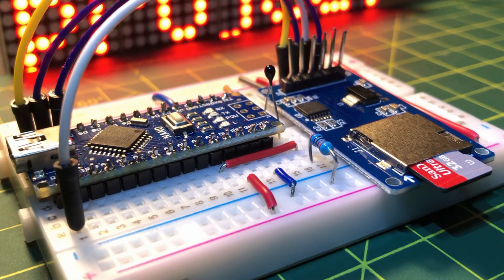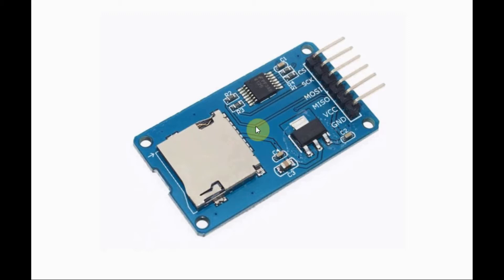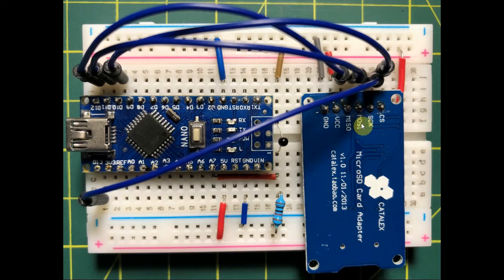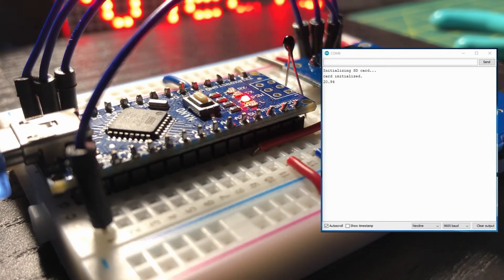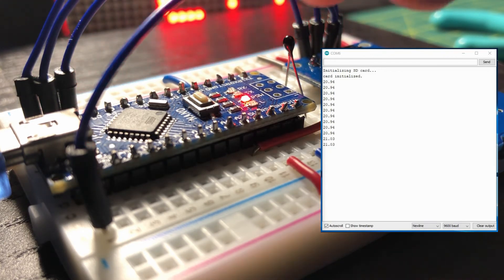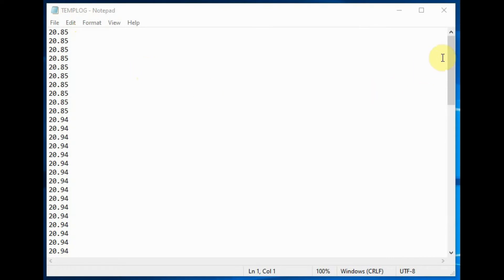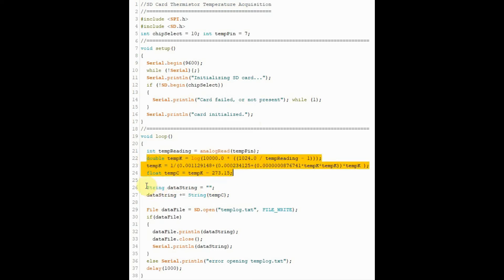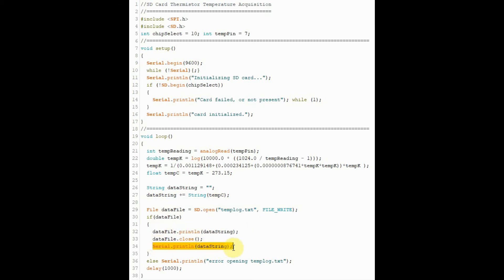Temperature Acquisition & Storage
Temperatures in Celsius are stored in micro SD card via SD Card Adaptor module interfaced with Arduino through SPI communication.

Contents:
0:00 Introduction
0:17 Micro SD Card Adaptor Module Specs
0:40 Circuit Description
1:22 Demonstration
2:10 C++ Sketch
3:05 Conclusion